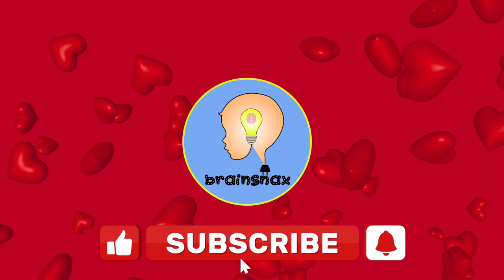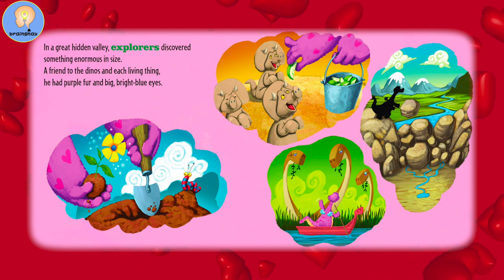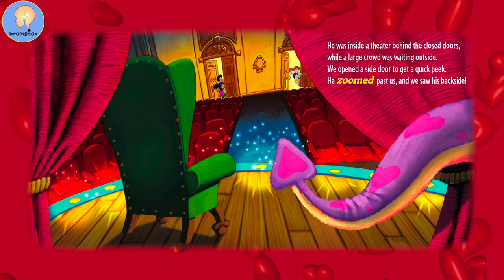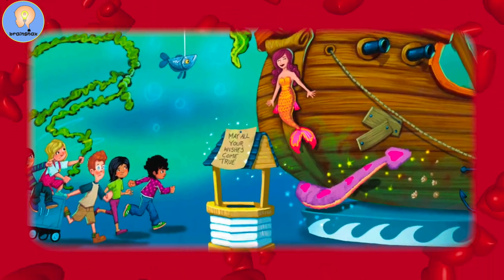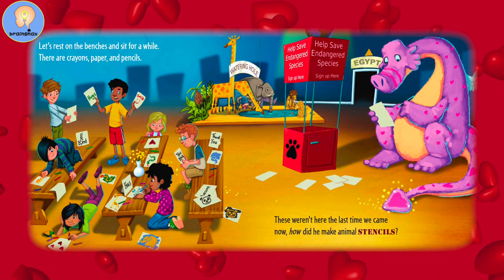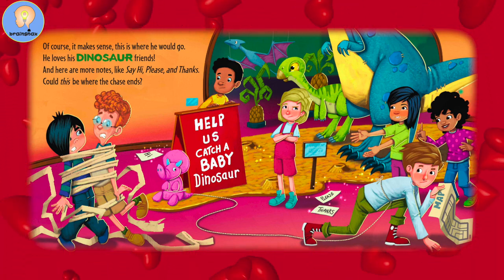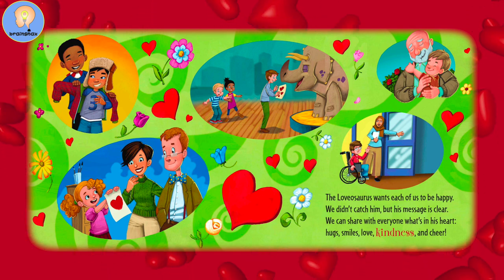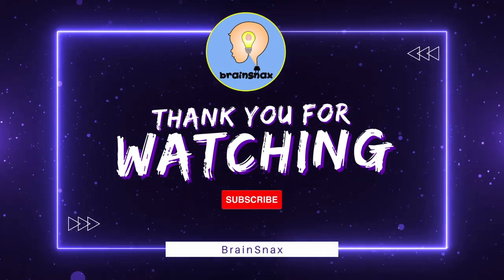How to catch a loveosaurus | Alice Walstead | Andy Elkerton | Read aloud Book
In this read aloud book, we will take a look at How to Catch a Loveosaurus by Alice Walstead and Andy Elkerton. This dinosaur is spreading words of love all around town. Maybe everyone can learn from it?